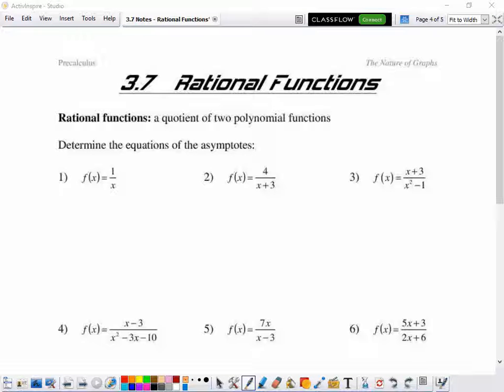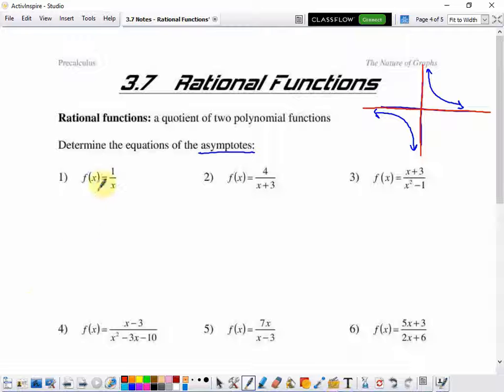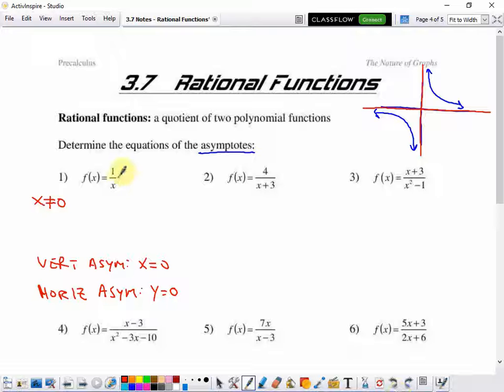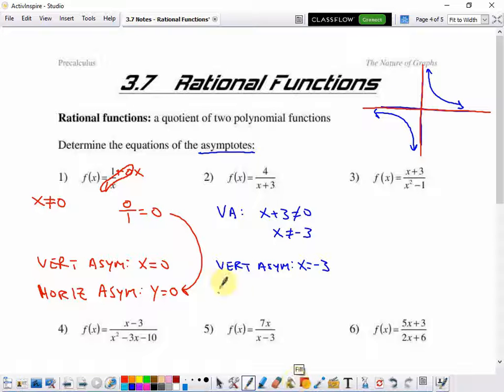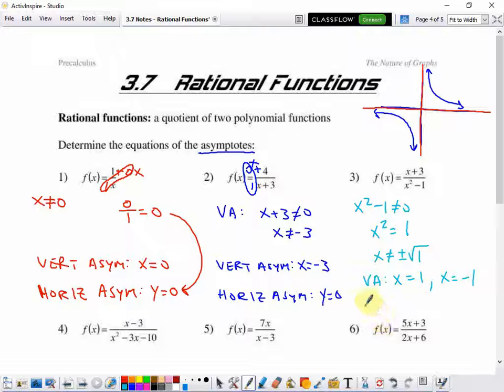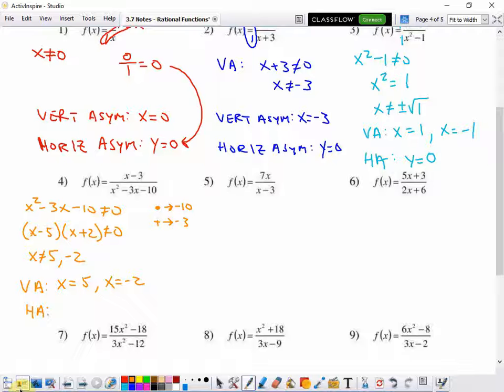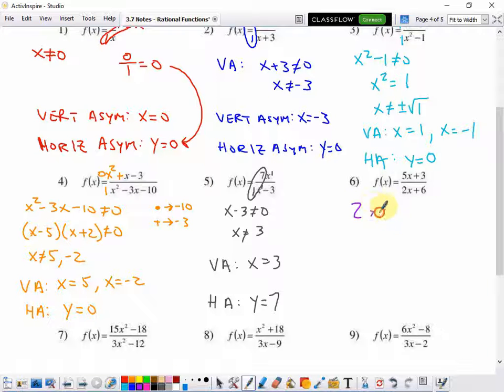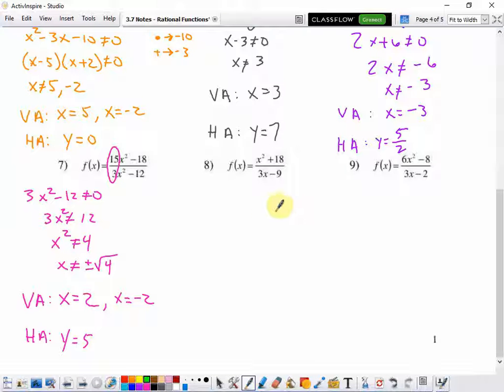Finding Horizontal and Vertical Asymptotes in a Rational Function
Pre-Calc 3.7a